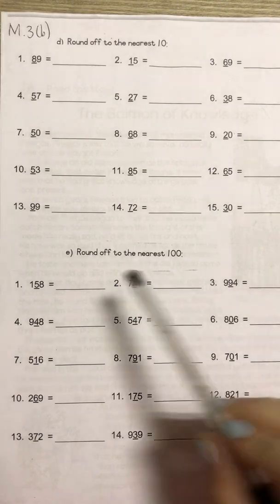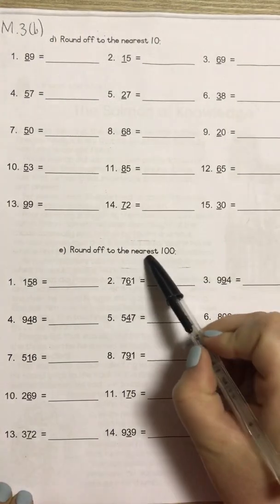7-8-2020, Friday - Maths Quiz 2